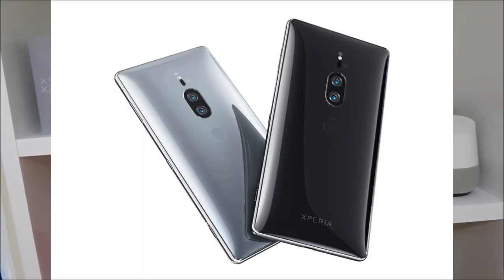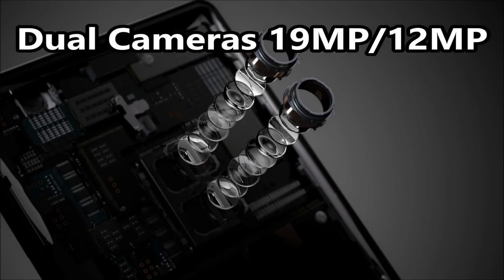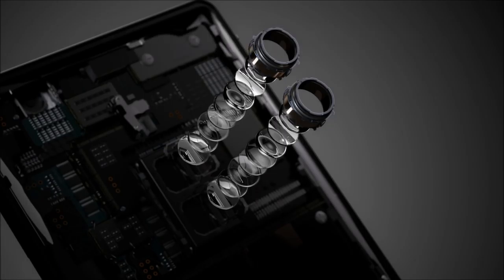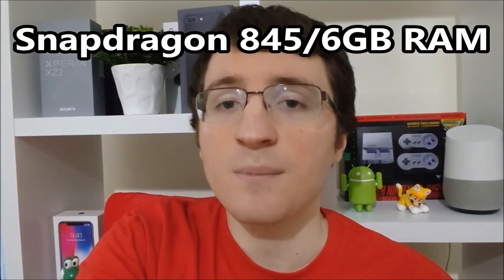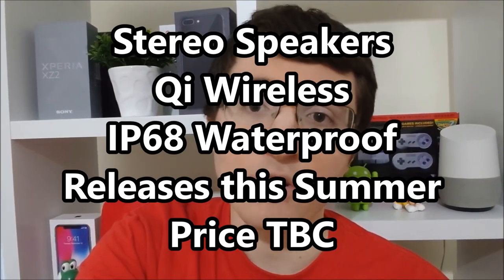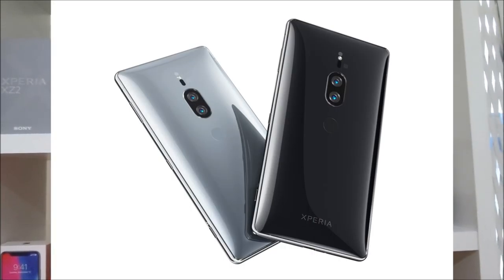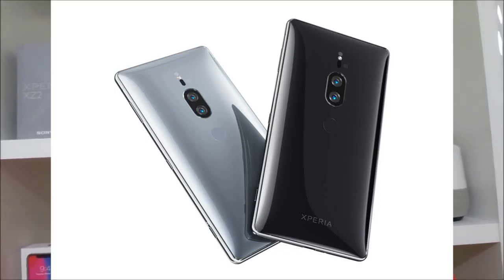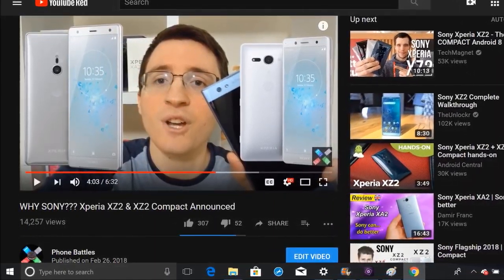WOW! Sony Xperia XZ2 Premium is Official!!!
Sony Xperia XZ2 Premium just got announced! My first thoughts! This was heavily rumored, but surprised we got it so soon.